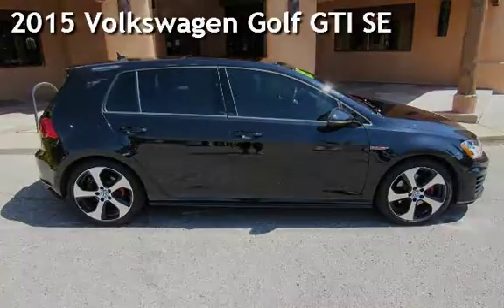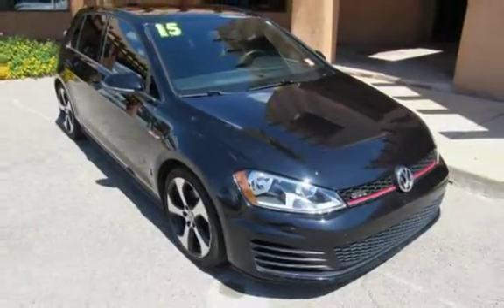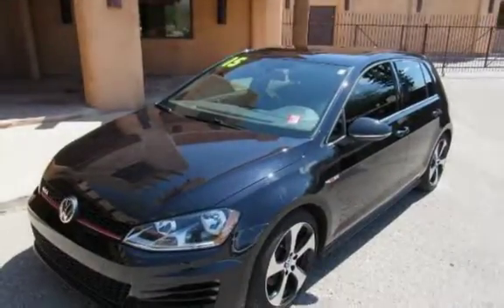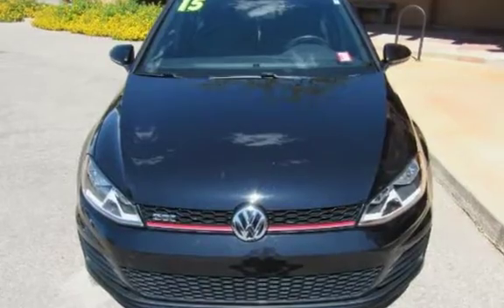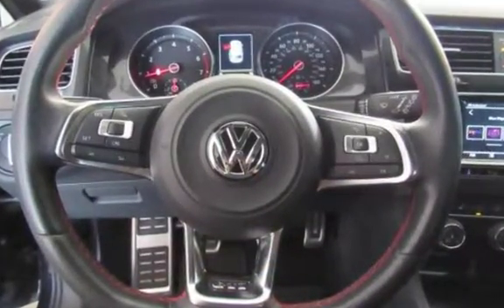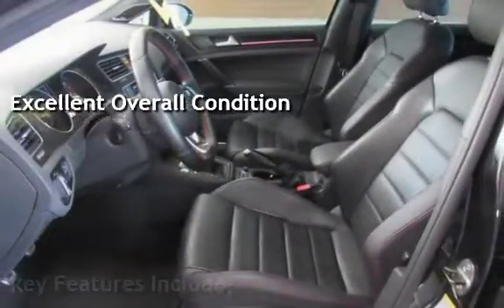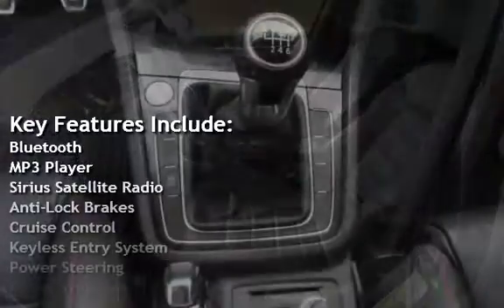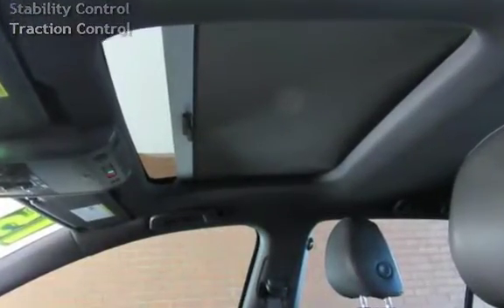2015 Volkswagen Golf GTI SE for sale in TUCSON, AZ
This 2015 Volkswagon Golf GTI SE is an eye catcher. Running on 2.0L, 4 cylinder, pushing out 210 to 220 hp, this GTI is will turn heads. Our VW GTI comes in a 6-speed manual, goes 0-60 in 5.8sec, has a top speed at 124mph, and gets 25 miles in city and 34 miles highway. We think it has the performance chops you expect, plus a refined demeanor that fully justifies the car's price.

If you have any questions or concerns please give us a call at , for more information and/or to set up a test drive today!